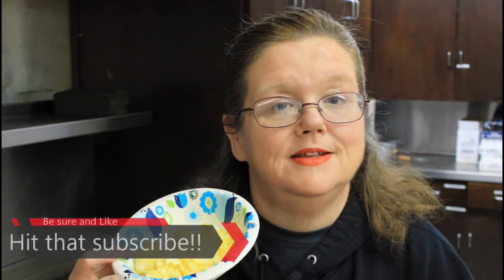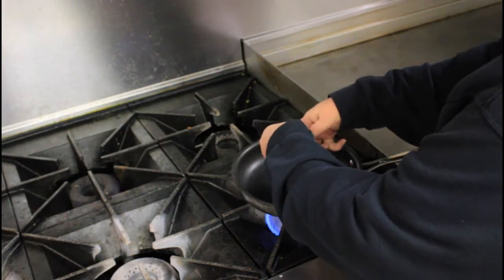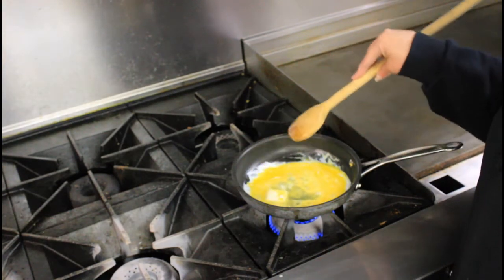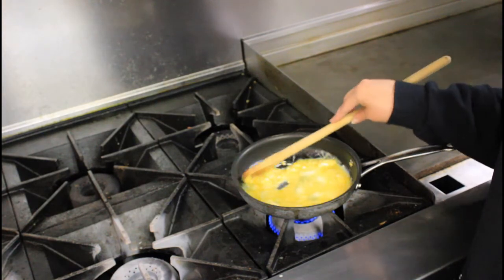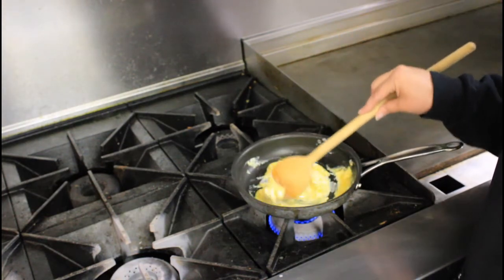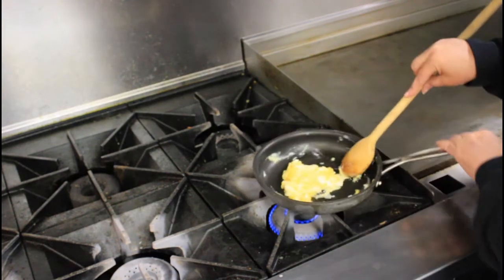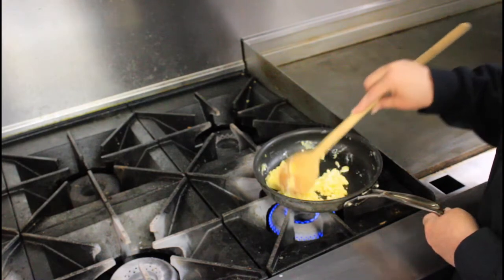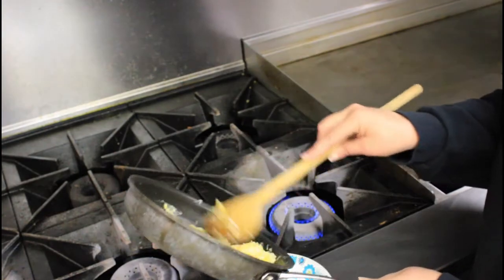How to Scramble an Egg!|Cooking 101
In Today's video, we take it back to basics and I show you how to scramble the perfect egg!!